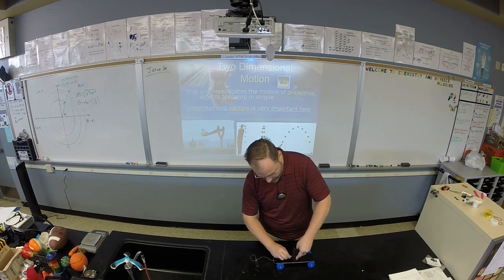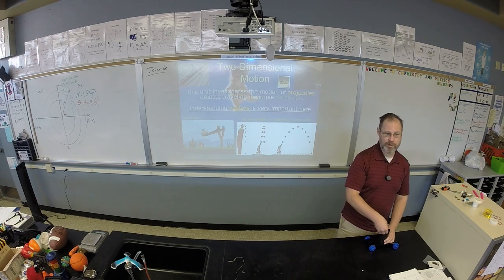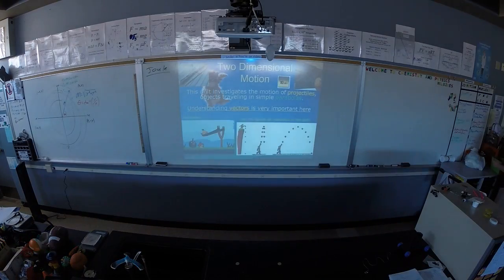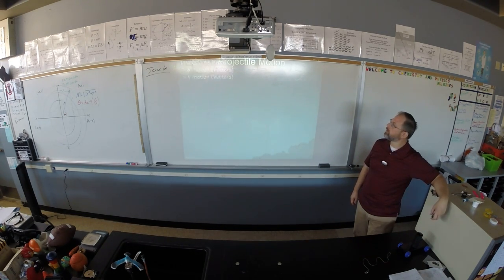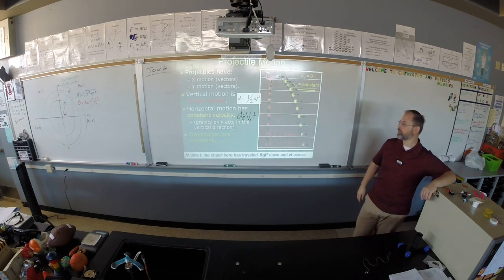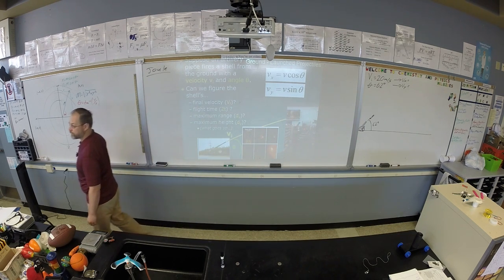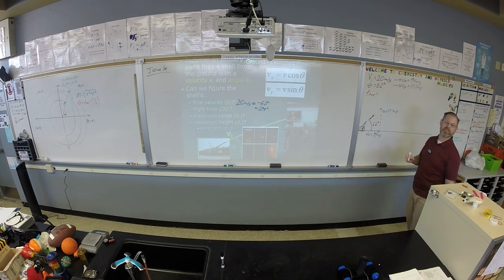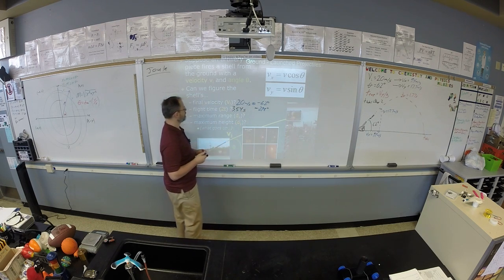Projectiles Part 1 of 2